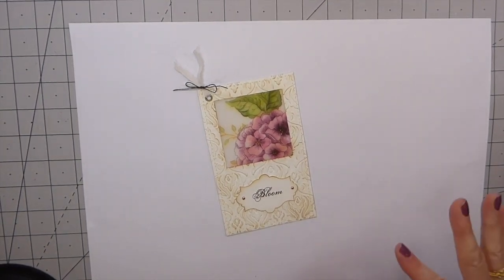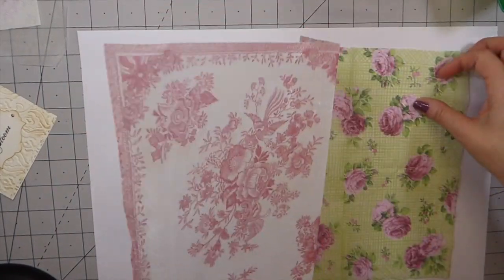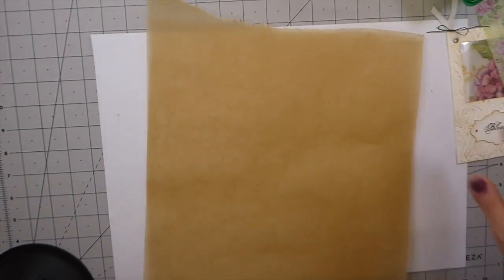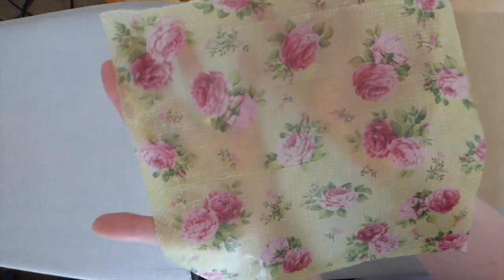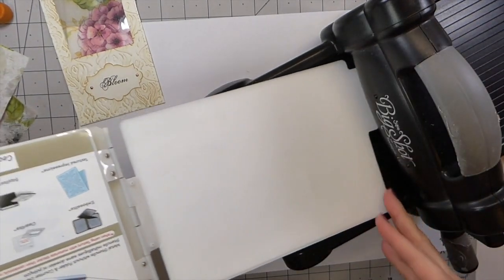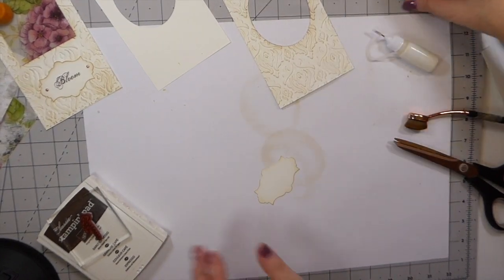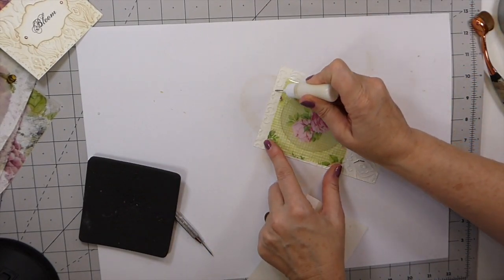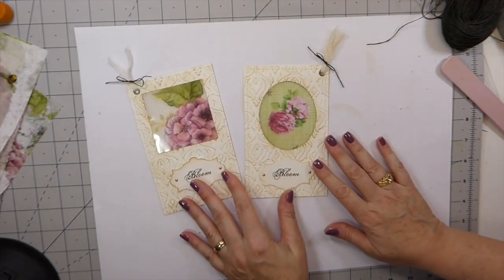Glassine Paper & Journaling Cards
Welcome back my crafty friends!

Today's project

Be sure to checkout my playlists for more inspiring projects & ideas

Crafty Hugs,
Gina @ TheFireFlyStudio67